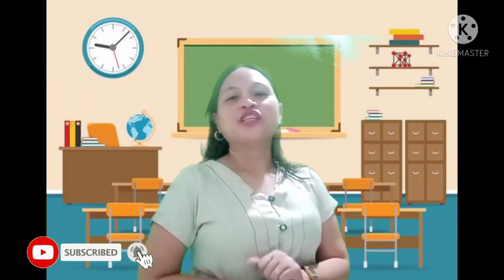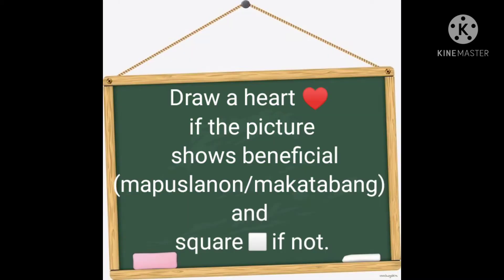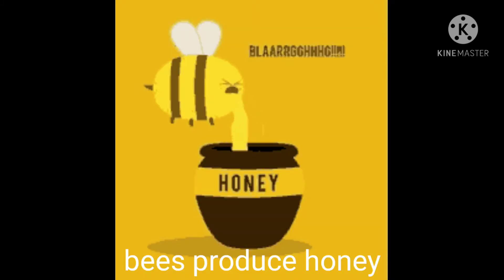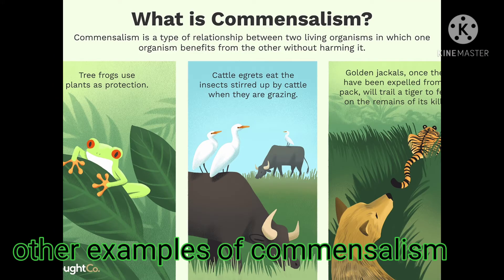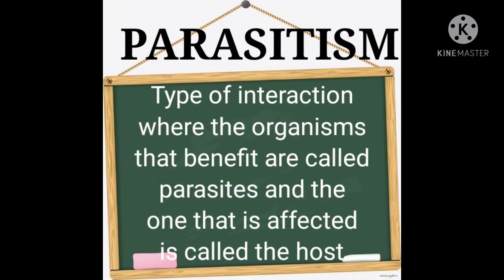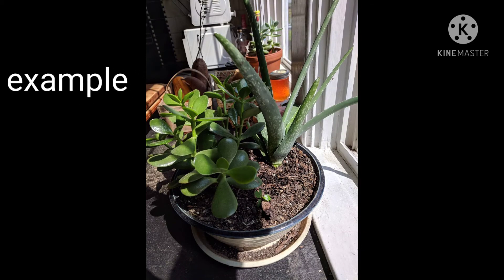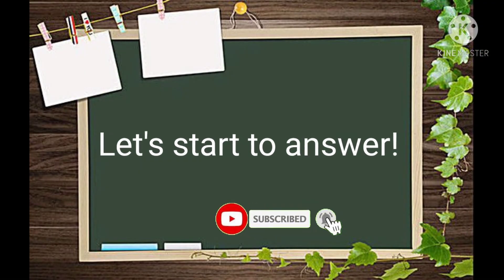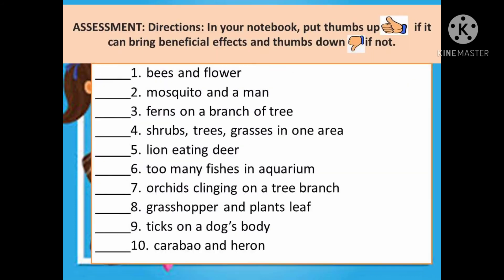Effects of the Interactions among Organisms in their Environment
Science 4
Quarter 2
Module 7
With Bisaya translation